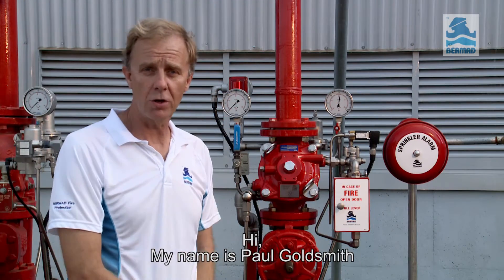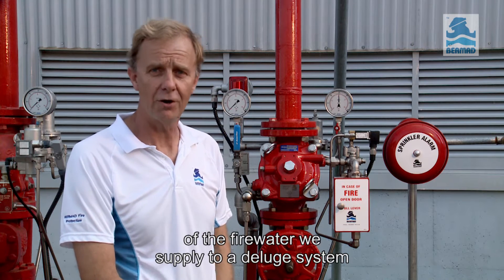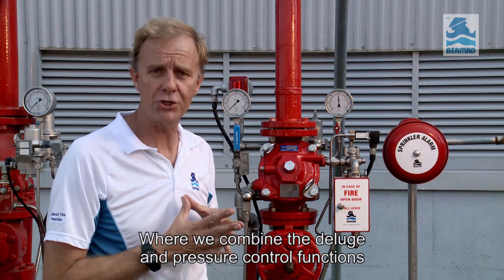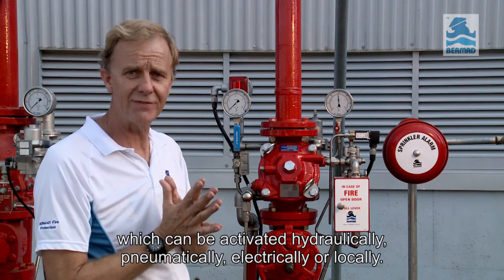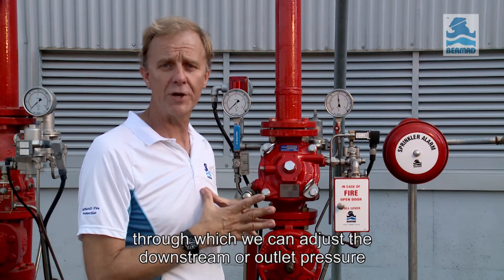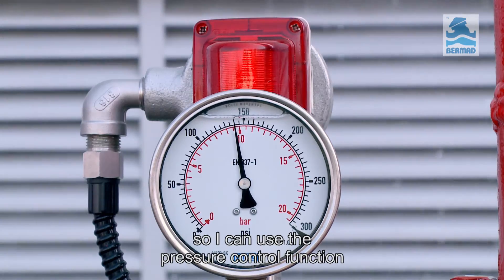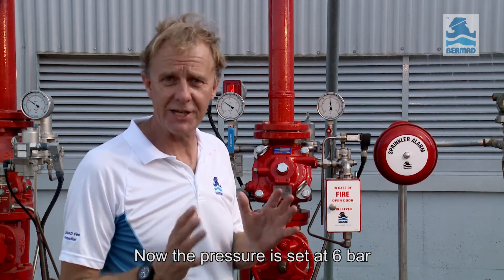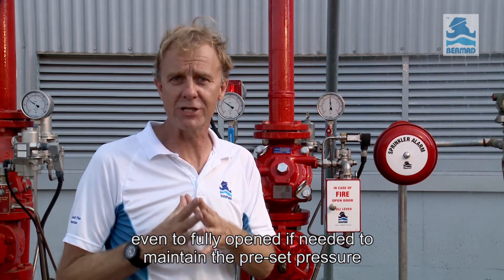BERMAD 400Y Torrent - Pressure Control Deluge Valves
BERMAD 400Y Torrent Pressure Control Deluge Valves, for an efficient, safer and cost effective solution to pressure control in deluge systems.